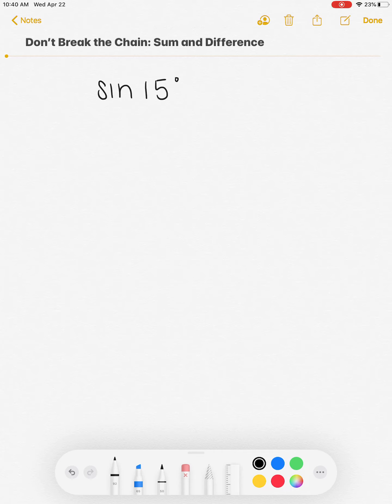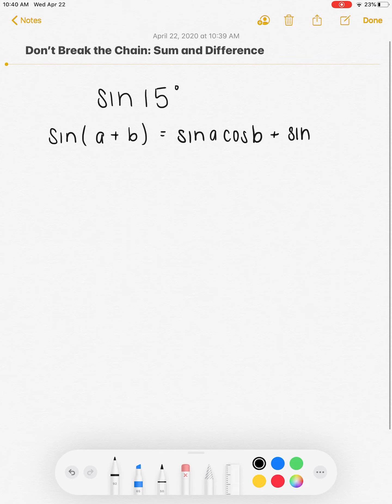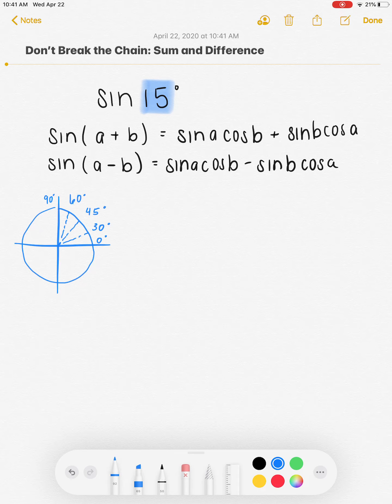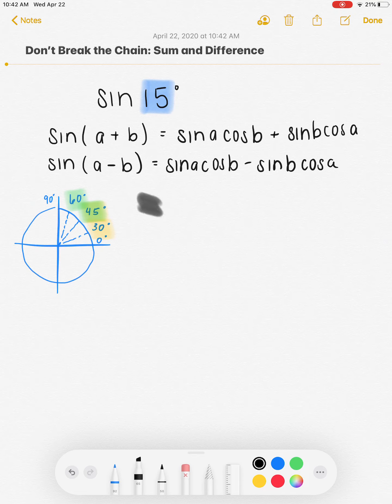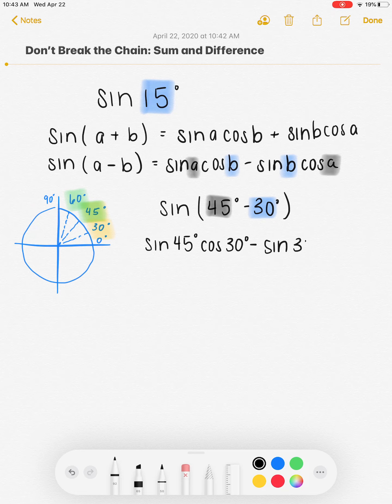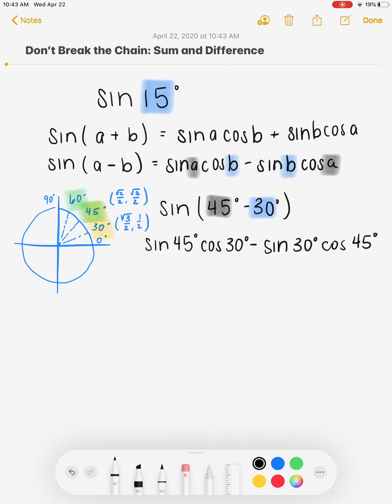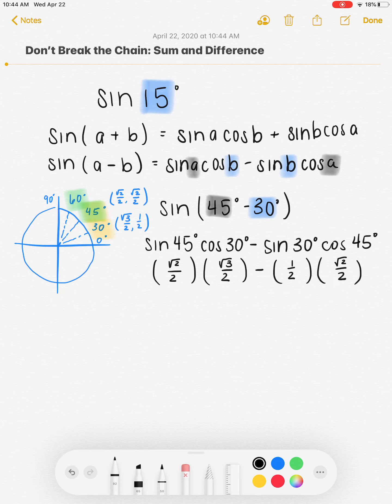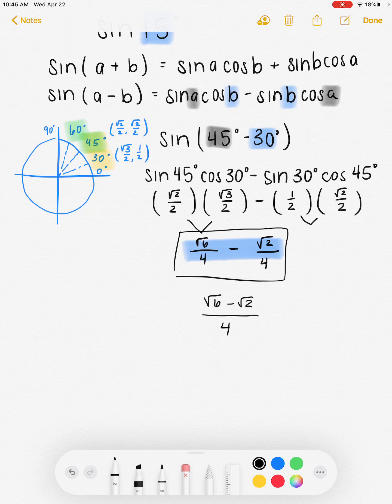Don't Break the Chain: Sum + Difference